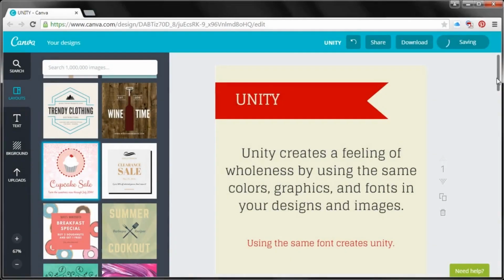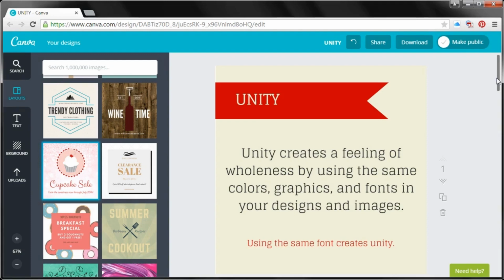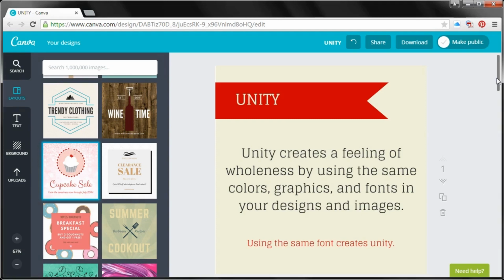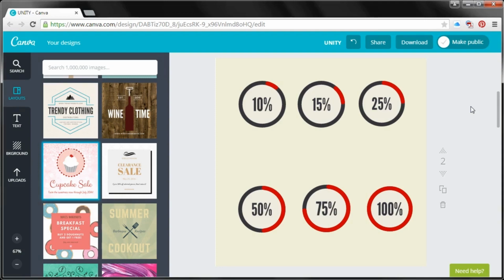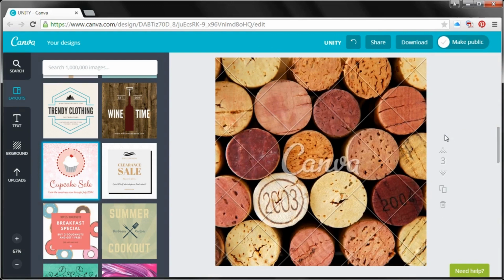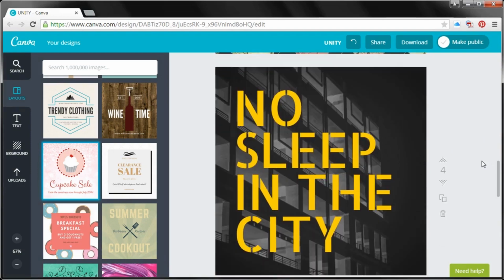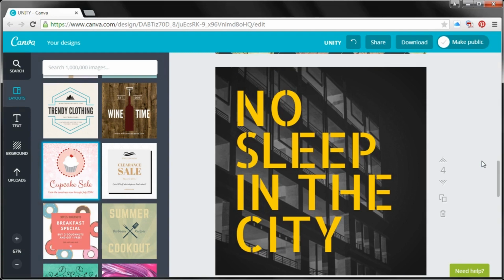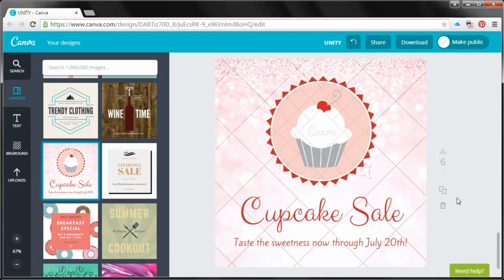canva editing by rass goti 9 unity